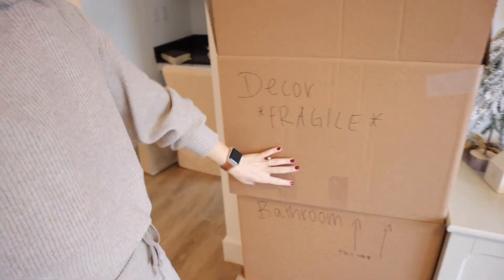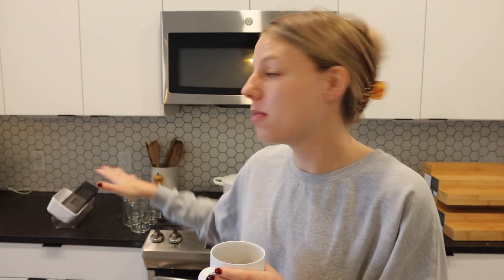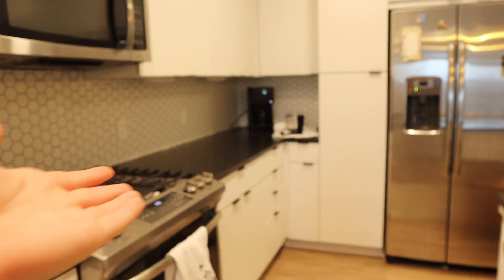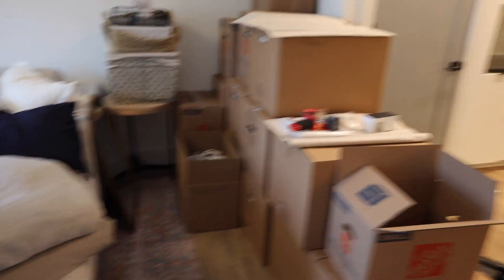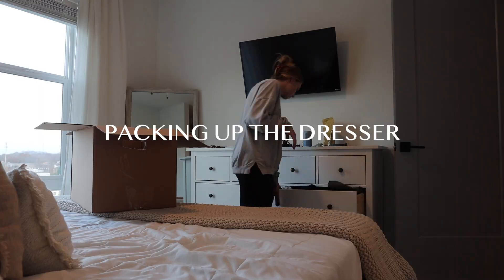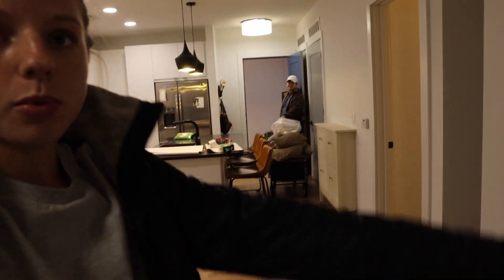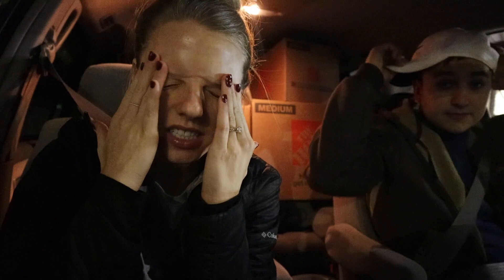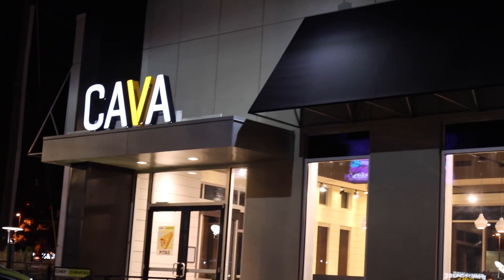MOVING VLOG! packing up our apartment + moving into our house // PART 1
Today's video is MOVING VLOG! packing up our apartment + moving into our house

‣ Brown Alo Sweatshirt//
‣ Brown Alo Sweatpants//
‣ Hair Clips//
‣ Black Cart//

If you have anything else you want me to link, ask me in the comments!:)

»Shop our Apartment//
Bedroom//
‣ Bed Side Tables// TJ Maxx
‣ Duvet Cover//
‣ Large Beige Pillows//
‣ Striped Pillows//
‣ Lumbar Pillow//
‣ Knit Blanket//
‣ Beige Linen Pillows//
‣ White Euro Pillows//
‣ Rectangle Pillow//
‣ Plaid Throw Blanket//
‣ Sherpa Chair//
‣ Sherpa Stool//
‣ Pendent Floor Lamp//
‣ Coffee Table// World Market
‣ Media Stand//
‣ Mini Lamp//
‣ Jug Vase//
‣ Blanket Basket//
‣ Side Table//
‣ Side Table Lamp//
Kitchen//
‣ Bar Stools//
‣ Entry Way Table//
‣ Runner Rug//
‣ Coffee Pot//
‣ Glass & Wood Containers//
‣ Kitchen Aid Mixer//
‣ Dutch Oven//
Desk//

‣ Lululemon Align leggings//
‣ Ember Mug//
‣ Colored Pens//

»FAQ
‣ Age: 21
‣ Camera:
Canon M6 (everyday camera)//
Canon 80D //
Canon G7X //
‣ Editing Software: Final Cut Pro
‣ Favorite Mascara: CoverGirl lash blast//